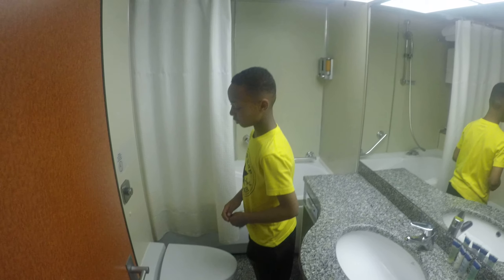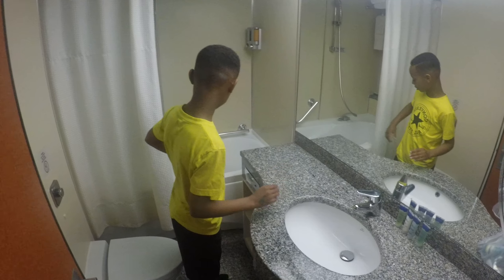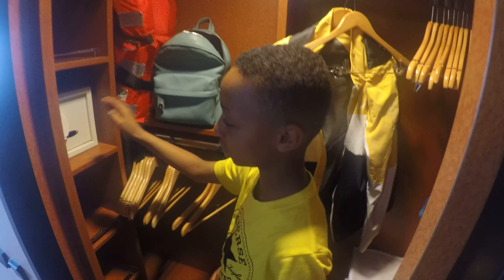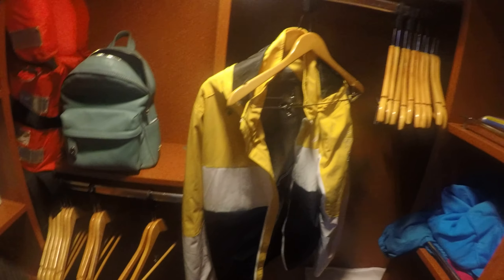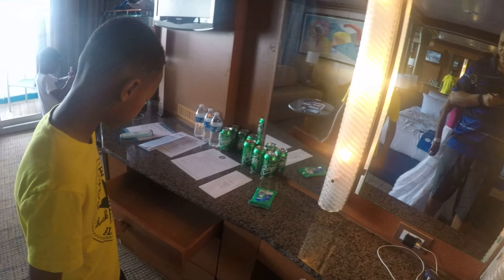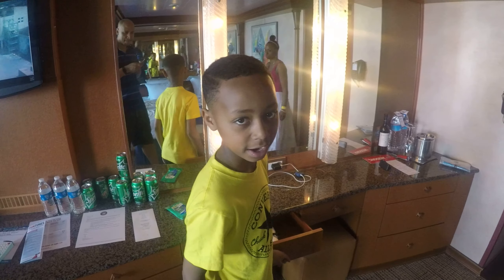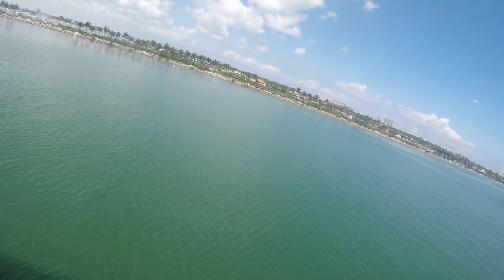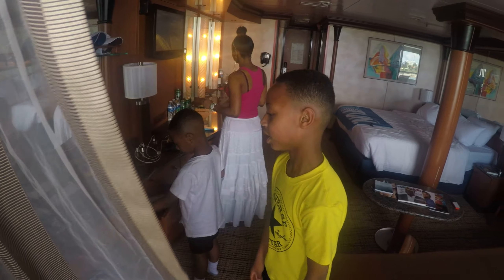Tour the Carnival Cruise Sensation Suite with a Balcony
Follow me as I show you what a suite looks like on the Carnival Sensation cruise. This one has a balcony and was on the 6th floor.